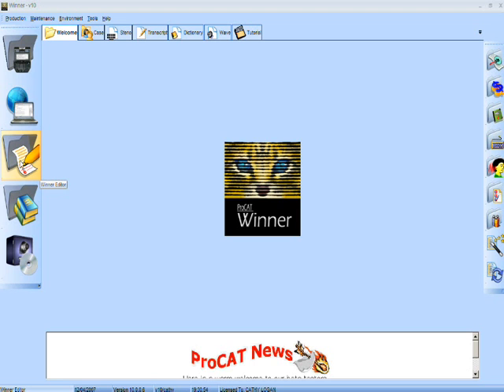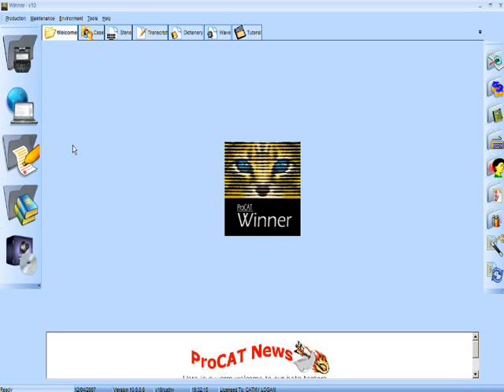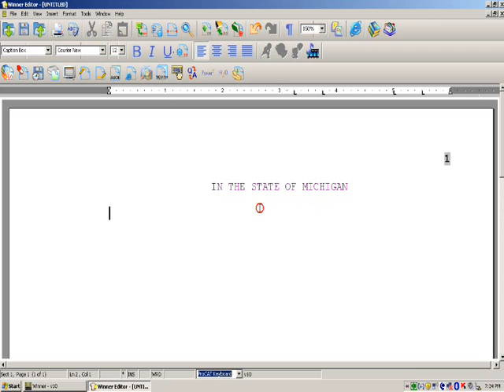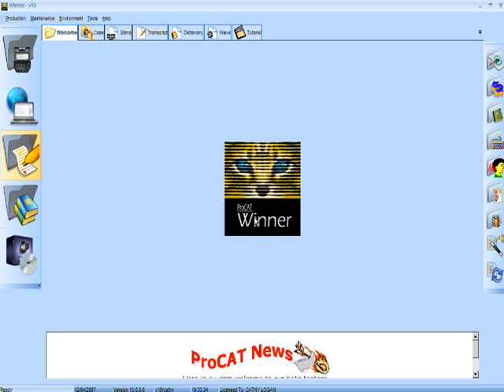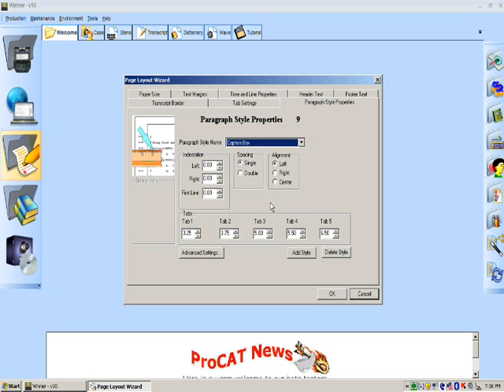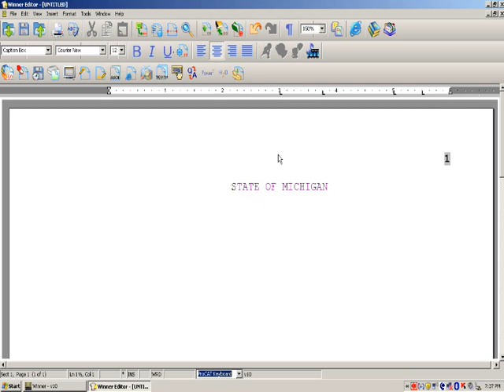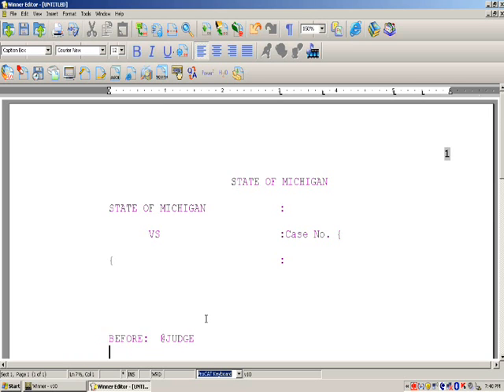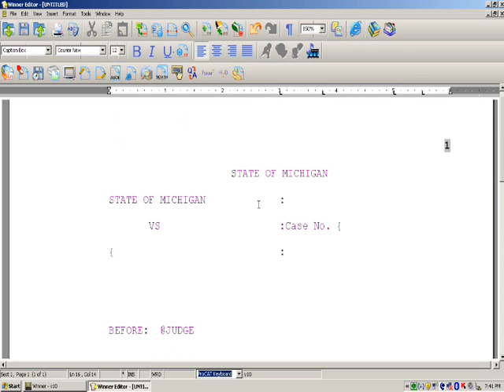How to create a Title Page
Shows you how to use the Caption Box paragraph Style.